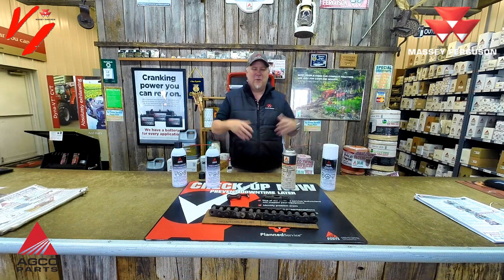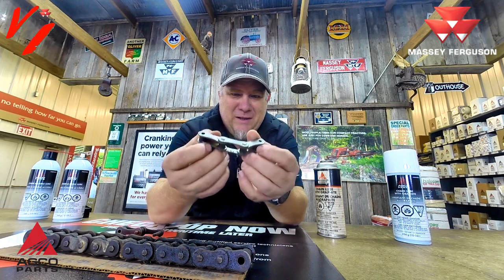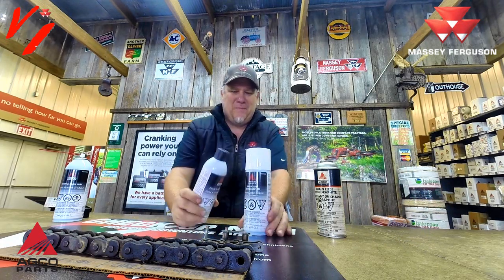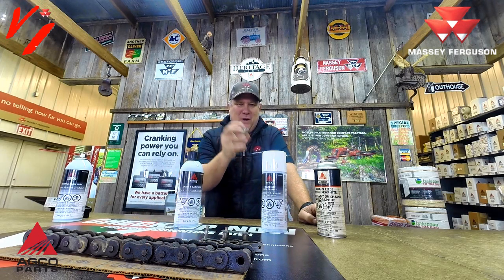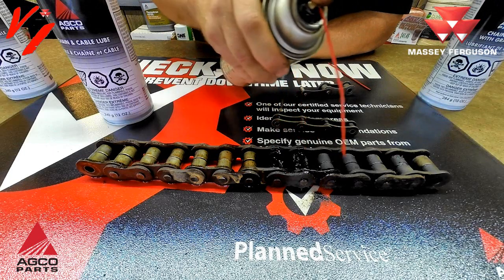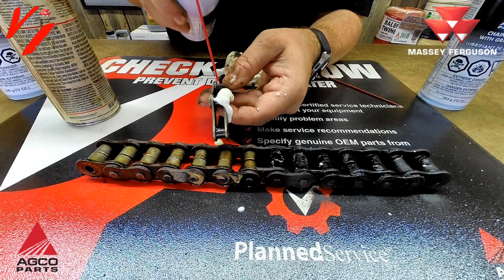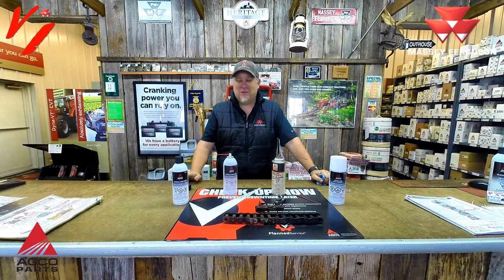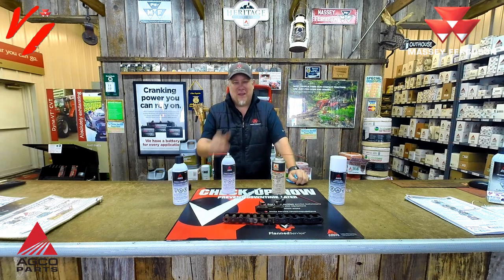AGCO Parts: Chain & Cable Lube - Why 2 Different Products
AGCO Part the Genuine Parts & Accessory Supplier for Massey Ferguson offers two Chain & Cable Lube Products. Learn the differences and benefits of each product. Plus where and how to use to help you reduce maintenance costs and extend the life of your equipment.
Chain & Cable Lube (79021834) A Foaming Oil Based Lubricant that works it's way into tight spaces and leaves very little residue after propellant leaves.
Chain Lube with Graphite (79021833) A Foaming Lubricant wit Graphite that works it's way into tight spaces and leaves a Graphite Lubricant after propellant leaves.
Visit your local Massey Ferguson dealer and get you some Chain & Cable Lube and help keep your equipment lubricated. Works in a variety of places normal lubricants don't
If in West Central Missouri just East of Kansas City come visit Vahrenberg Implement in Higginsville, Missouri